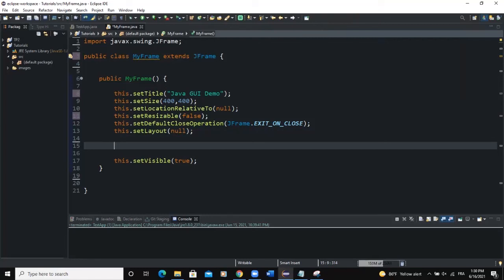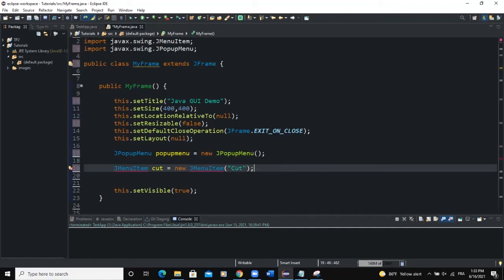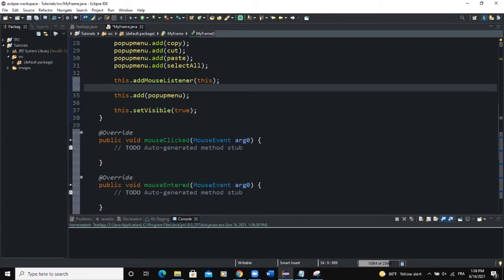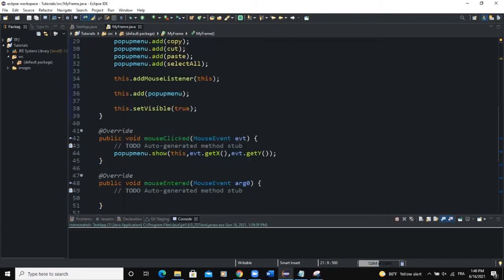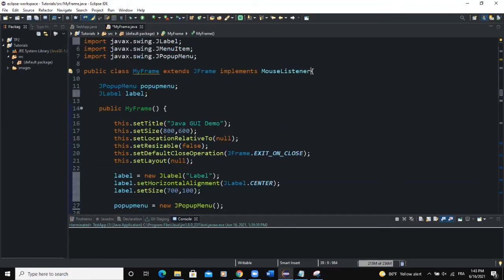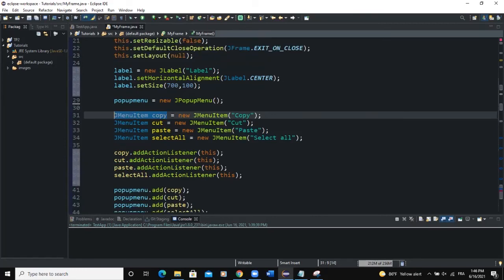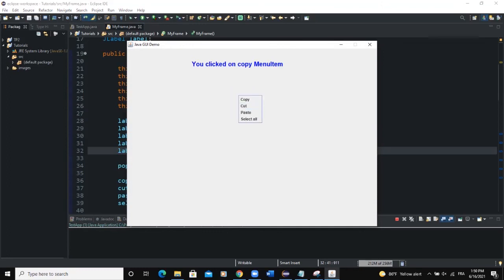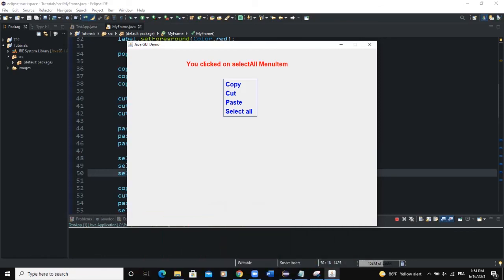Java GUI Tutorial #49 - Making A Popup Menu in Java GUI